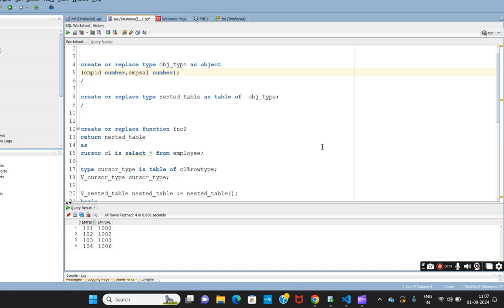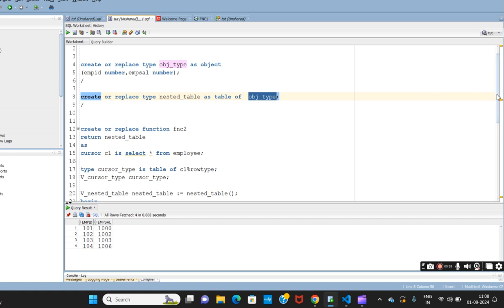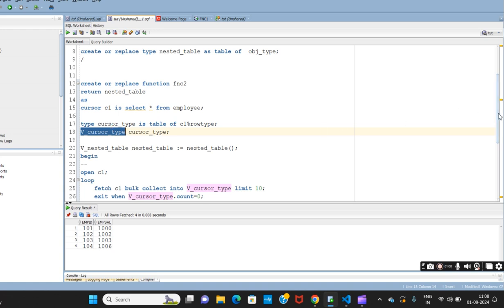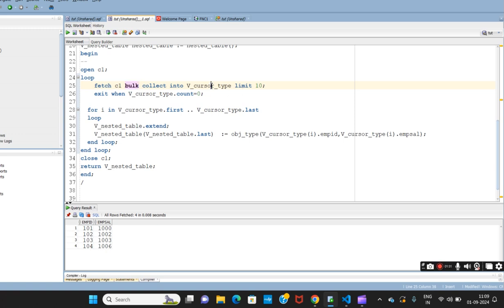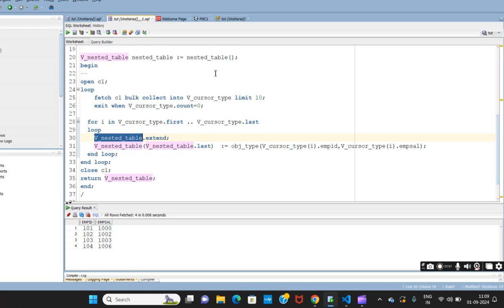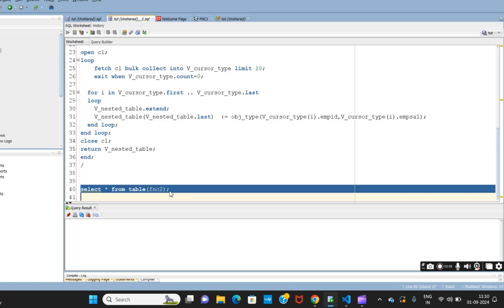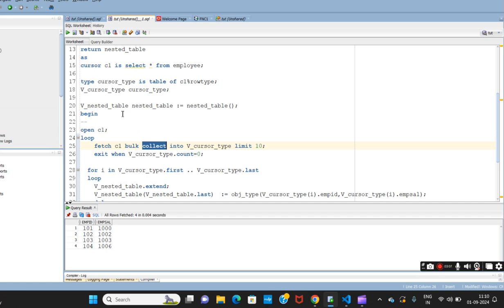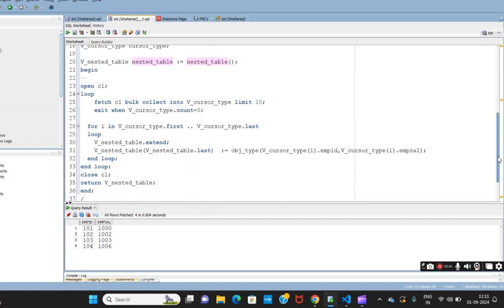Oracle PLSQL :- TABLE FUNCTION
create or replace type obj_type as object
(empid number,empsal number);

create or replace type nested_table as table of  obj_type;

create or replace function fnc2
return nested_table
as
cursor c1 is select * from employee;

type cursor_type is table of c1%rowtype;
V_cursor_type cursor_type;

V_nested_table nested_table := nested_table();
begin
open c1;
loop
    fetch c1 bulk collect into V_cursor_type limit 10;
    exit when V_cursor_type.count=0;

  for i in V_cursor_type.first .. V_cursor_type.last
  loop
    V_nested_table.extend;
    V_nested_table(V_nested_table.last)  := obj_type(V_cursor_type(i).empid,V_cursor_type(i).empsal);
  end loop;
end loop;
close c1;
return V_nested_table;
end;

select * from table(fnc2);